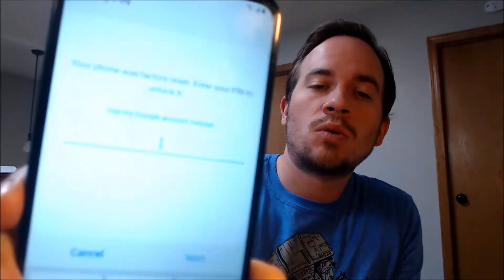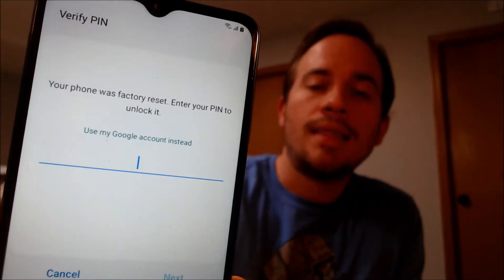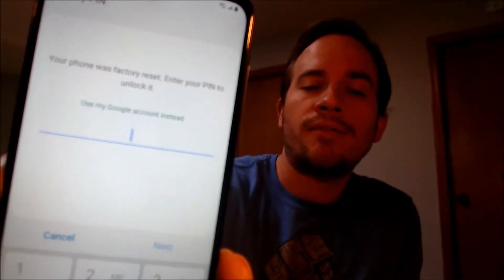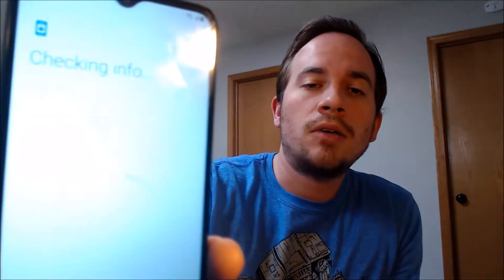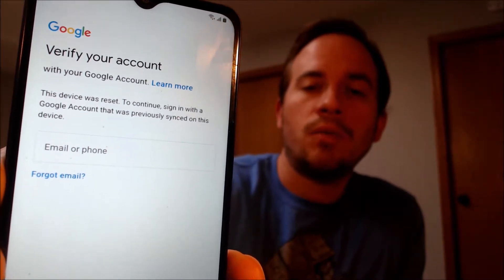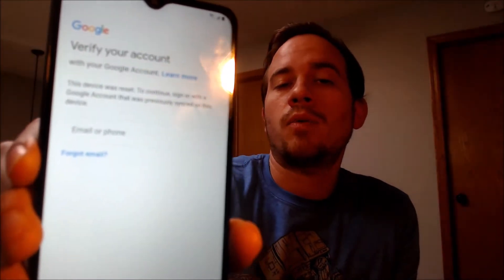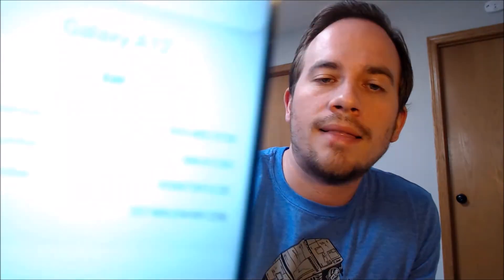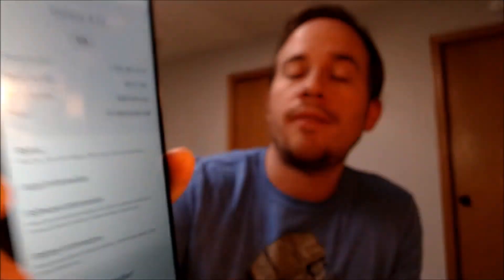Disable Bypass Remove Google Account Lock FRP on Samsung Galaxy A12 SM-A125U!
Video showing a Google Account Lock (FRP) successfully being bypassed/removed on a Samsung Galaxy A12 (model number SM-A125U). Google includes this security feature with all devices on Android 5.1 and up so that when a device is reset without first removing the Google account, the device is locked to the previous owner's account. This process that we do to the device allows a bypass of the screen that asks for the Google account of the previous user.